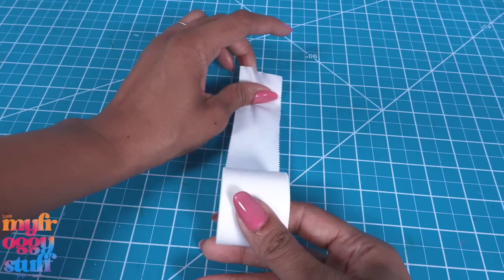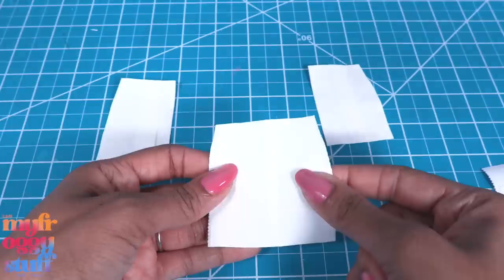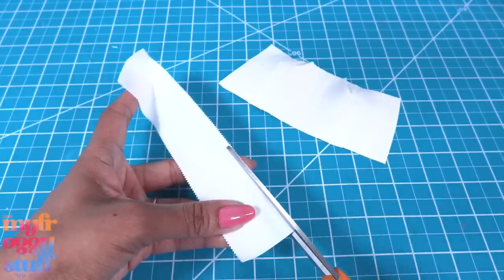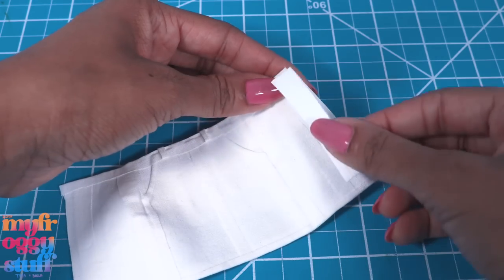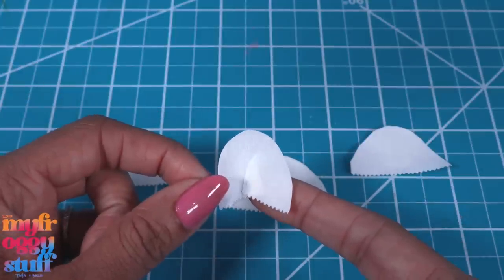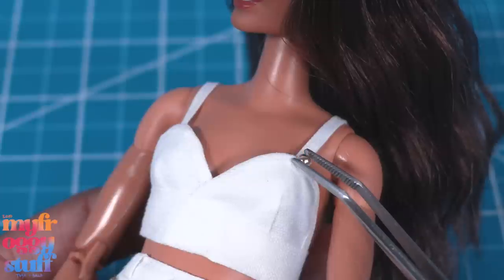Let’s Make Doll Clothes Out of Athletic Tape | No Sew Fashion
By Request:  Can we make No Sew doll clothes out of tape?  like athletic tape  because it feels like fabric? Let’s find out!! Join us for an all new video on YouTube at MyFroggyStuff

This channel and most of its videos are made for a General Audience and not “directed to children” within the meaning of Title 16 C.F.R. §312.2, and are not intended specifically for children under 13 years of age. MyFroggyStuff and its owner(s), agents, representatives and employees (collectively referred to as “Channel”) does not collect any information from children under 13 years of age and expressly denies permission to any third-party seeking to collect information from children under 13 years of age on behalf of Channel.